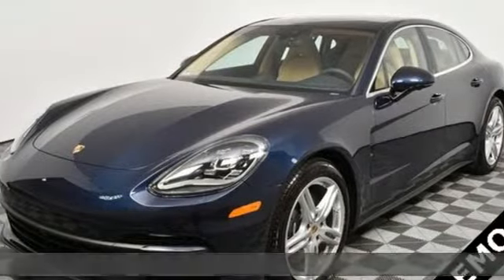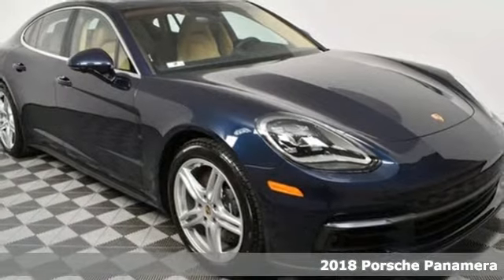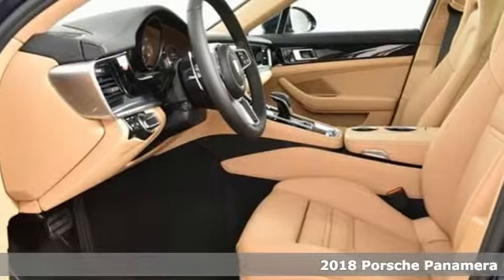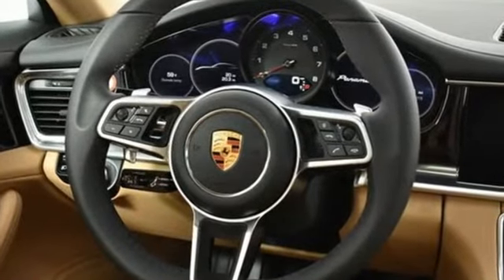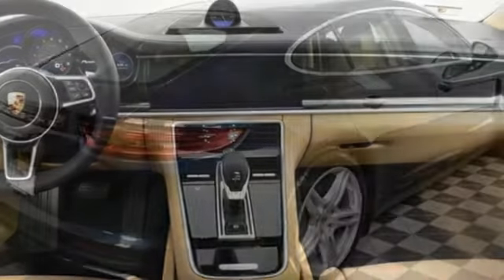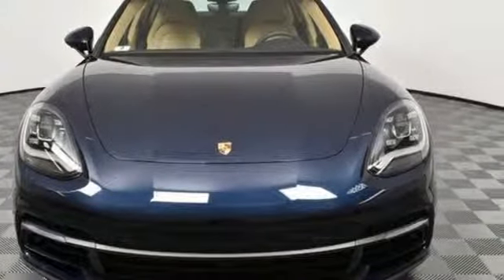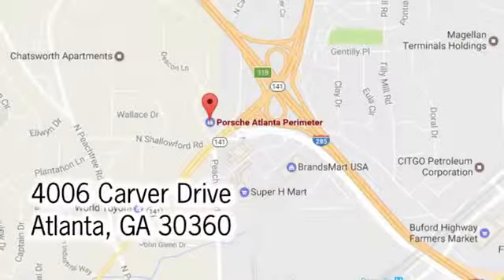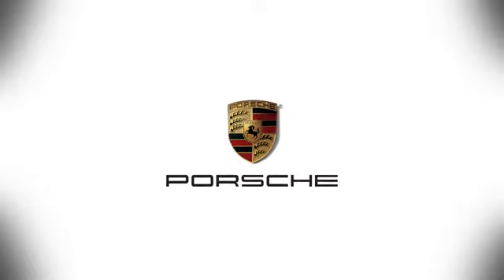New 2018 Porsche Panamera Atlanta, GA P15434 - SOLD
Year: 2018
Make: Porsche
Model: Panamera
Trim: 4
Engine: 3.0L V6
Transmission: 8-Speed Automatic
Color: Blue
Interior: Black/Luxor Beige
Stock #: P15434
VIN: WP0AA2A76JL121351
20" Panamera Turbo WheelsbrPremium Package PlusbrAdaptive Cruise Control (ACC)brPorsche Active Safe (PAS)brParkAssist (Front and Rear) incl. Surround ViewbrRear 2+1 SeatsbrPower Sunblind for Rear Side WindowsbrWindow Trim in High Gloss SilverbrSteering Wheel Heating

Address:
4006 Carver Drive